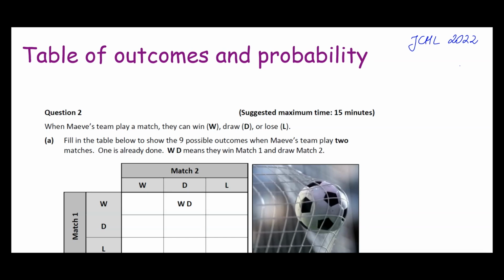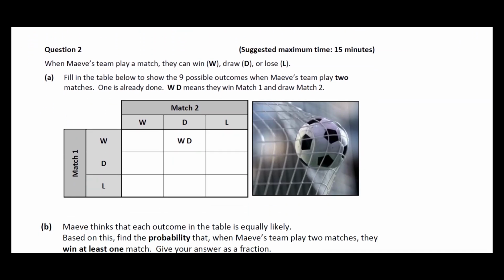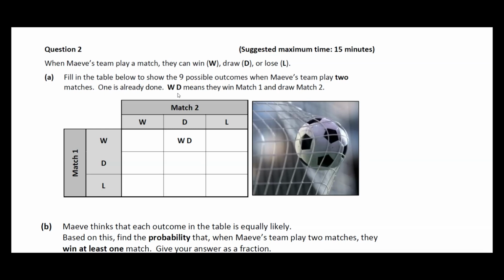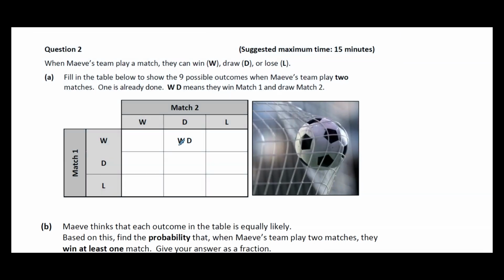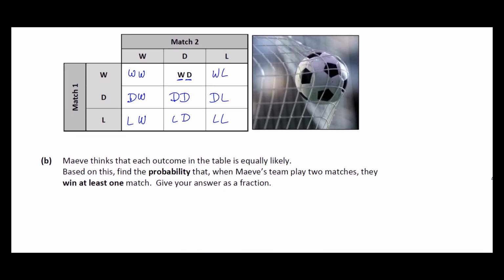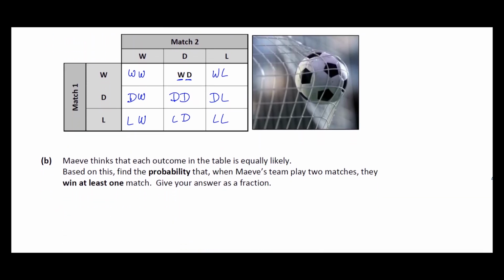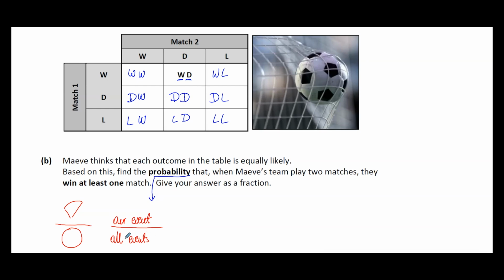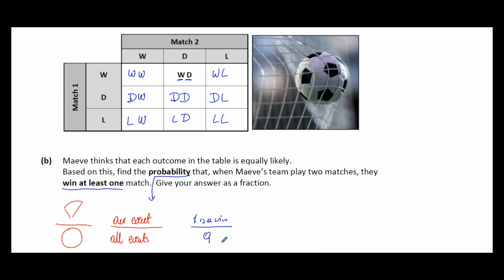Junior Cycle Maths 2022 Q2: Probability & Outcomes (SEC)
In this video, we break down Question 2 from the 2022 Junior Cycle Higher Level Maths exam. This question focuses on the table of outcomes and probability, a core topic that appears every year. We walk through the solution step-by-step, showing you how to fill out the sample space and calculate fractions correctly. We also discuss the SEC Marking Scheme and how to pick up easy Attempt Marks even if you are unsure of the final answer. Perfect for 3rd-year students preparing for their mock exams or the final state examination.

0:00 Introduction to Probability
0:12 Question 2 Overview
0:28 Part A: Filling the Table of Outcomes
1:14 Part B: Calculating Probability
2:12 Understanding Fractions in Probability
3:14 Conclusion and Exam Tips